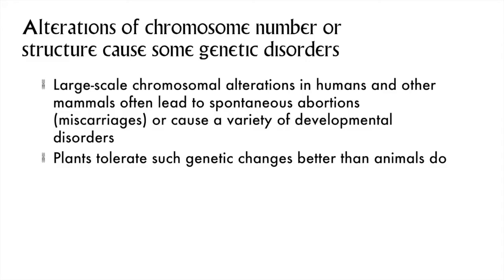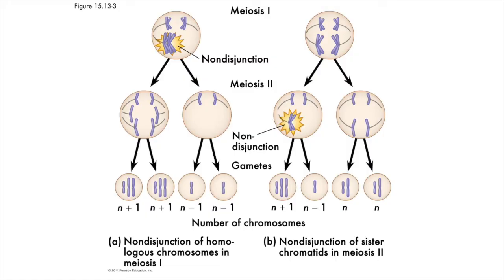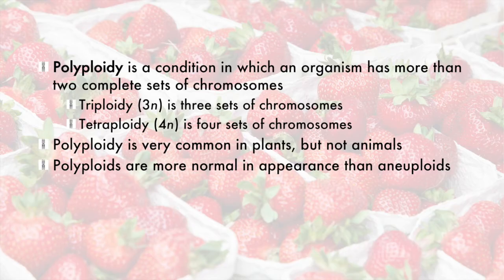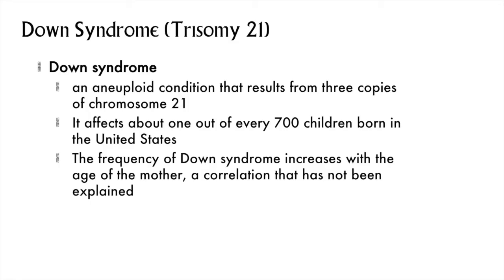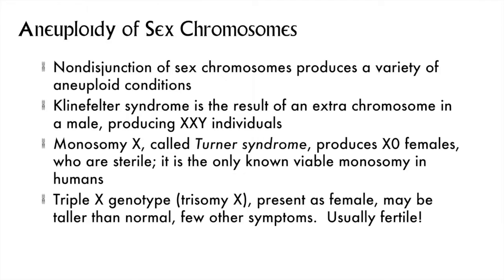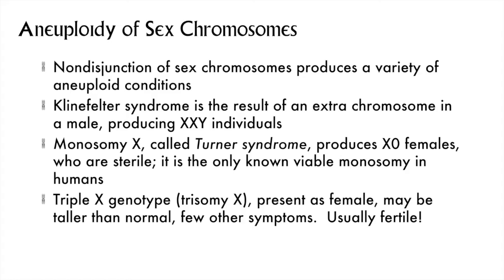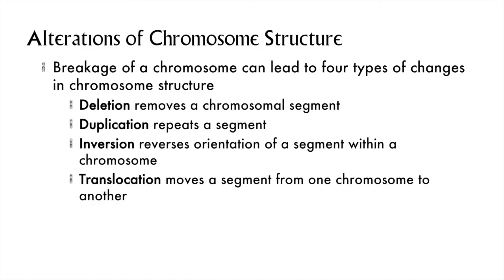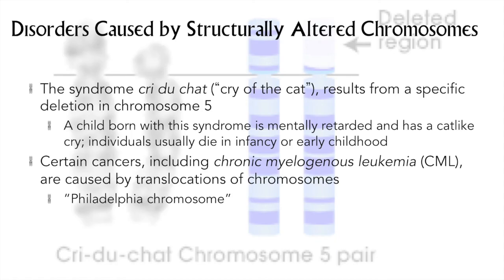Chapter 15 part 3